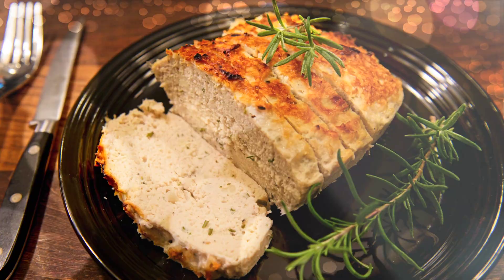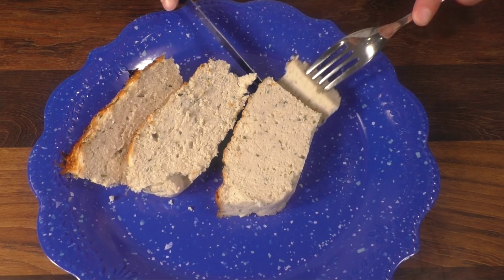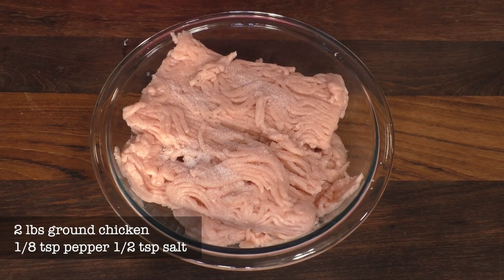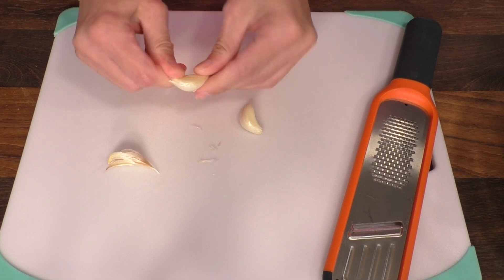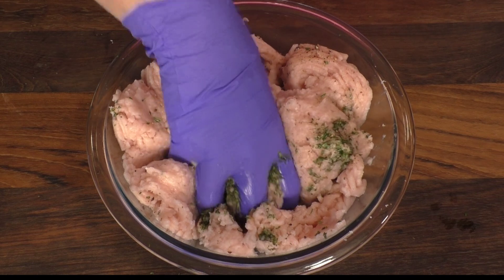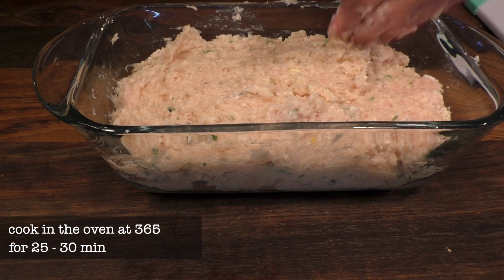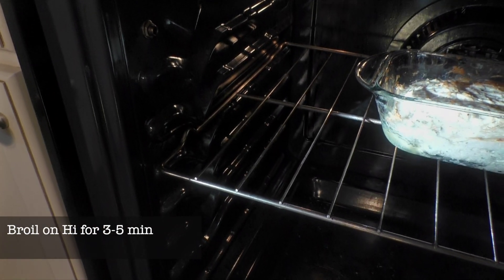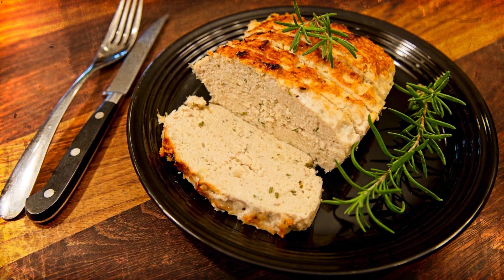Chicken Meat Loaf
1 cup Romano cheese
1 cup Parmesan cheese
2 lb ground chicken
½ tsp salt
1/8 tsp pepper
2 garlic cloves
3 rosemary sprigs

In a bowl add 1 cup of Romano cheese, 1 cup of Parmesan cheese 2 lb ground chicken, 3 rosemary sprigs finely chopped, 2 shredded garlic cloves, ½ tsp salt and 1/8 tsp pepper.

Mix all the ingredients together, place them in a loaf pan and cook at 365F for 25- 30 minute or until the meat thermometer reaches 165F.
To crisp the top up, broil the meat on HI for 2 minutes or until golden brown.

Let it rest 10 min before serving.